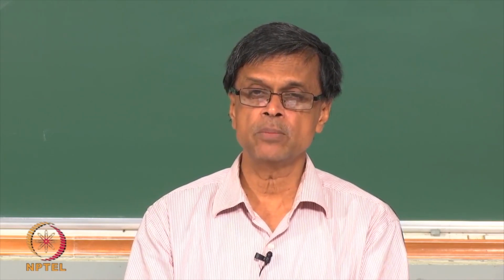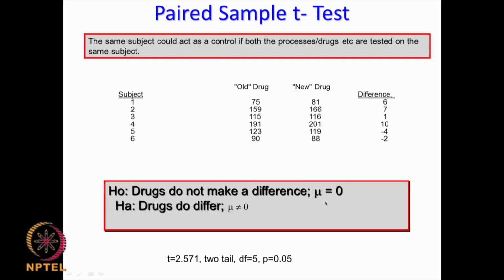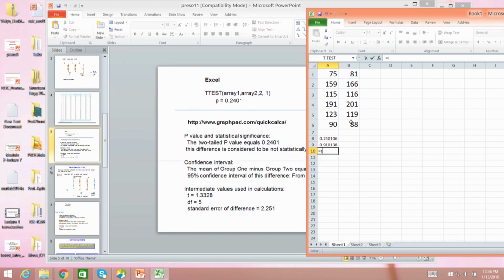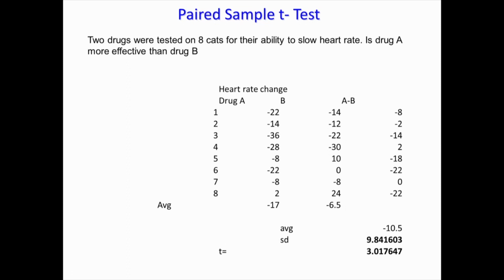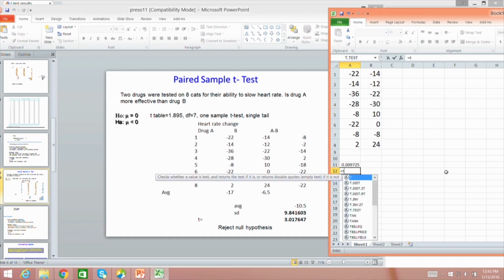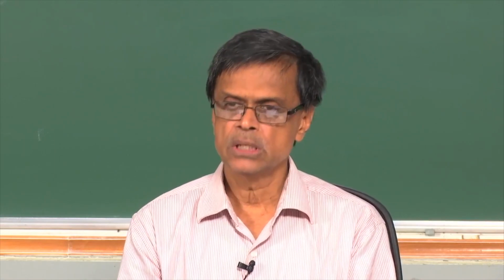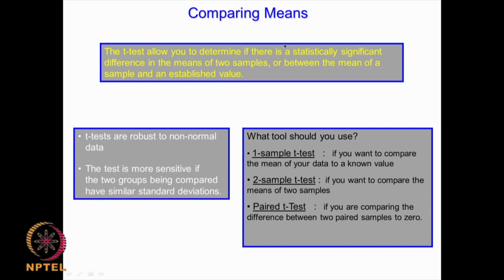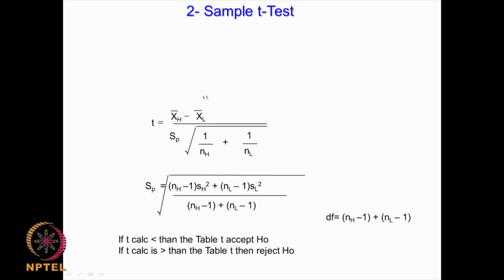t- test - II